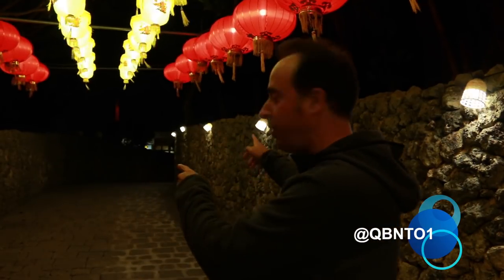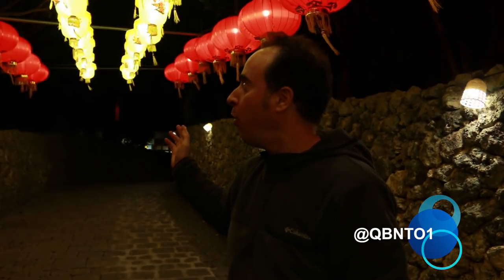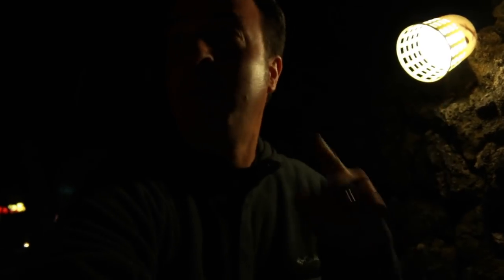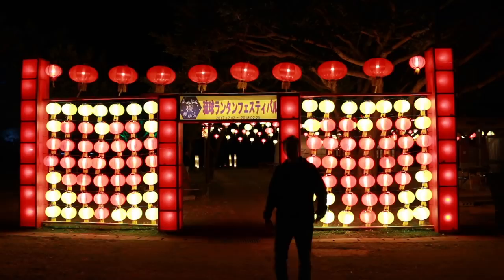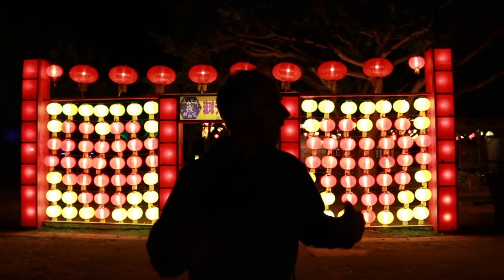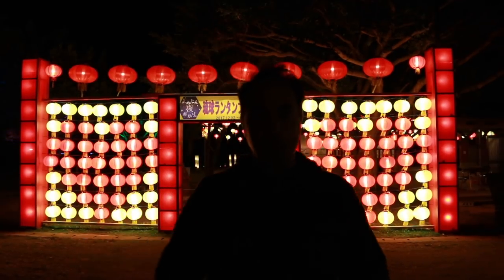OKINAWA LANTERN FESTIVAL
Date: Through March 3, 2019
Time: 18:00-22:00
Place: Murasaki Mura (Yomitan Village)
Admission: 600 yen for adults; 500 yen for junior high and high school students; 400 yen for elementary school students.­­­

This is the third edition of the Ryukyu Lantern Festival, a romantic event featuring thousands of Chinese lanterns adorning the premises of Murasaki Mura.

Located in Yomitan Village, Murasaki Mura is a popular cultural theme park where a typical Ryukyuan townscape from the 14th and 15th centuries is reproduced.

Entertainment is scheduled for every night of the entire two-and-a-half-month-long festival, and food stands featuring dim sum delicacies including pork buns as well as Okinawa soba and yakitori (Japanese skewered chicken) can be found in the Tenshi-kan area, where they will recreate the world of the movie “Sen to chihiro no kamikakushi” (Spirited Away).

A variety of stage entertainment, including classical Ryukyuan kumi-odori dance and live music performances, along with projection mapping and more fun awaits you!

About 5,000 lanterns, including some featuring work by prominent Okinawan woodblock print artist Naka Bokunen, will be displayed at Murasaki Mura. The Yomitan Akari Festival is scheduled to be held simultaneously at several locations in Yomitan Village, which will also be beautifully lit up by lanterns.

Updated video on the lantern festival in Okinawa. Here is the info:

Directions:
1. From Kadena Gate 1 take a RIGHT onto Hwy 58.
2. Pass Kadena circle and take a LEFT at Route 6 heading towards Torii Station and Cape Zanpa.
3. Pass Torii Station on your left and look out for a Lawson’s on your left.
4. At the 1st traffic signal after Lawson the road will split. Take the LEFT fork and follow the signs for Hotel Nikko Alivila.
5. Murasaki Mura will be on the way to Nikko Alivila.
You’ll see it on your left side with parking on your right.

To my friends in Yomitan who keep me fat & happy with delicious pancakes!

Joakim Karud On Facebook and Instagram Music by @joakimkarudmusic

DJ QUADS- More free Music to the people of the internet

They travel every corner of Okinawa to help children and families in need.